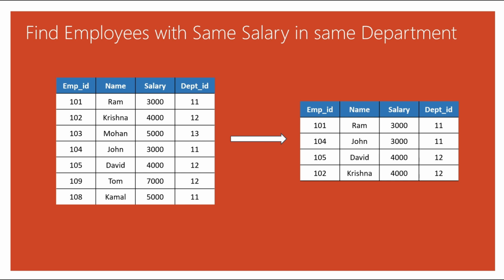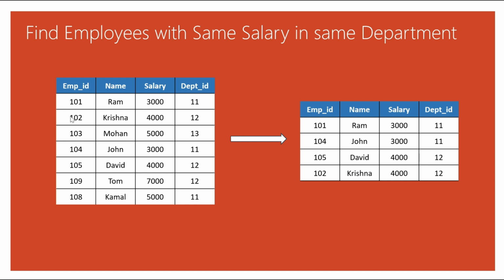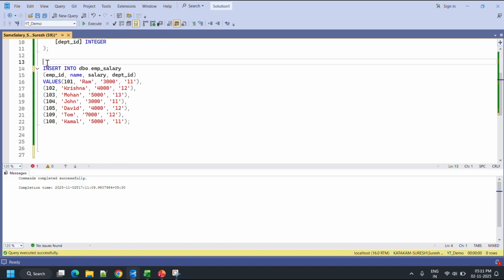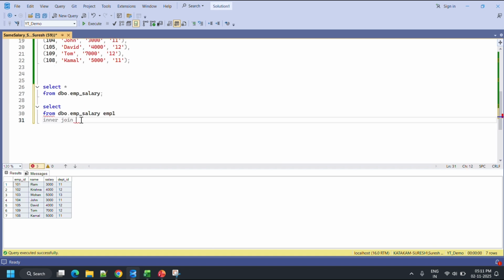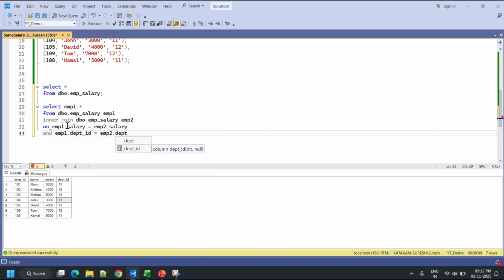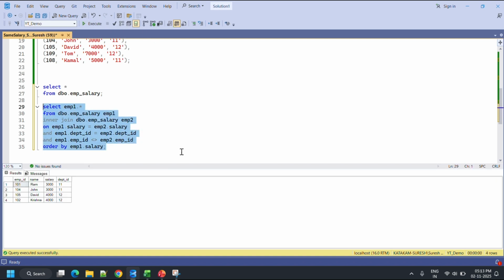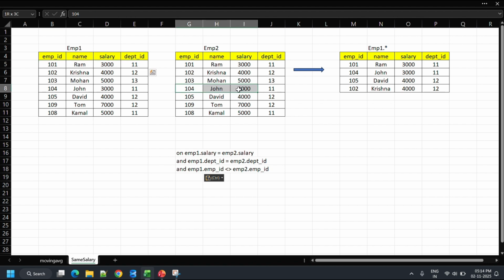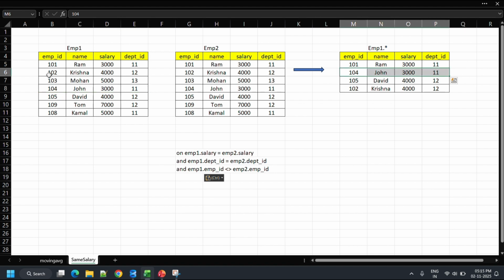Find Employees with Same Salary in Same Department - Most important SQL Interview Question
Learn how to find employees with same salary and working in same department in SQL using self-join. This tutorial covers practical examples for SQL. Perfect for analysts and developers looking to level up their SQL skills!

SQL Scripts:

CREATE TABLE dbo.emp_salary
    [emp_id] INTEGER  NOT NULL,
    [name] NVARCHAR(20)  NOT NULL,
    [salary] NVARCHAR(30),
    [dept_id] INTEGER

INSERT INTO dbo.emp_salary
(emp_id, name, salary, dept_id)
VALUES(101, 'Ram', '3000', '11'),
(102, 'Krishna', '4000', '12'),
(103, 'Mohan', '5000', '13'),
(104, 'John', '3000', '11'),
(105, 'David', '4000', '12'),
(109, 'Tom', '7000', '12'),
(108, 'Kamal', '5000', '11');